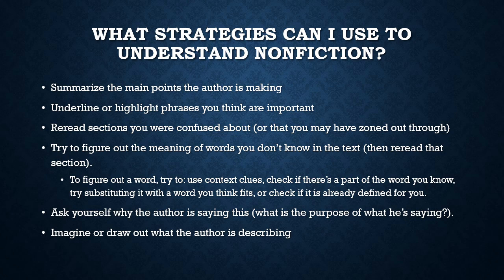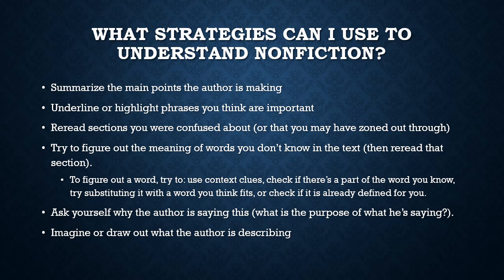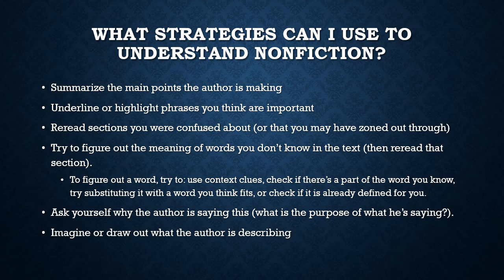Reading comprehension for nonfiction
What is different between fiction and nonfiction?
How do I understand a nonfiction text?
What can I do to answer comprehension questions on a nonfiction text?